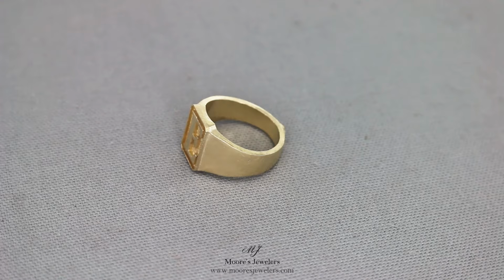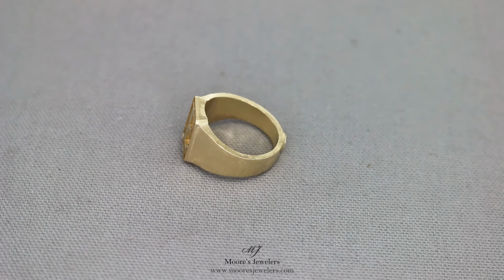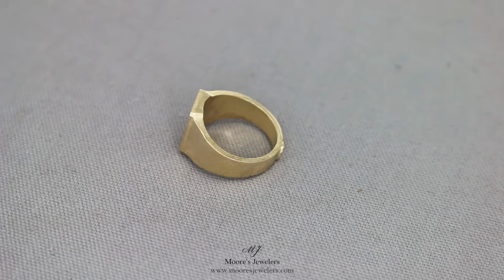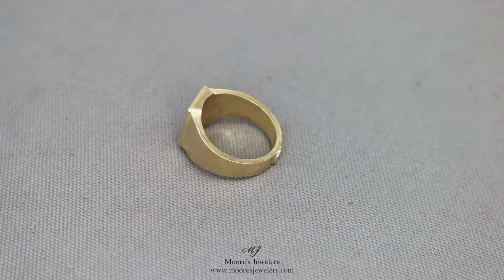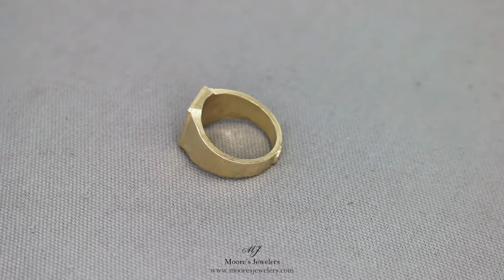3d Print and Casting of Letter E Signet Ring: Moore's Jewelers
Here is the 3d print and casting of a letter E initial signet ring we designed for a client's customer. Always more than happy to help!